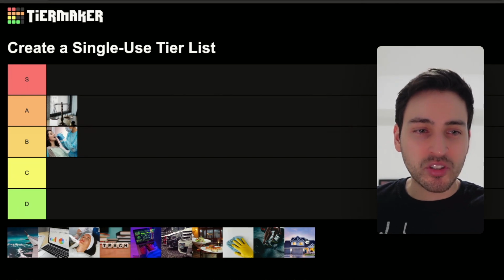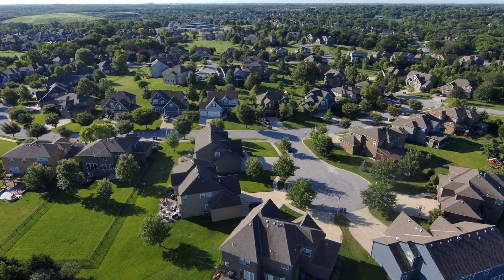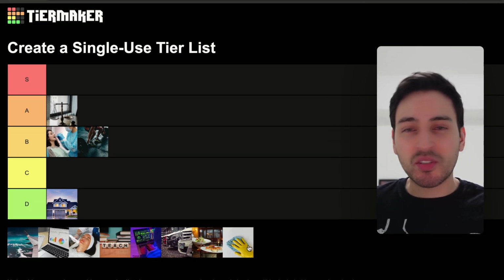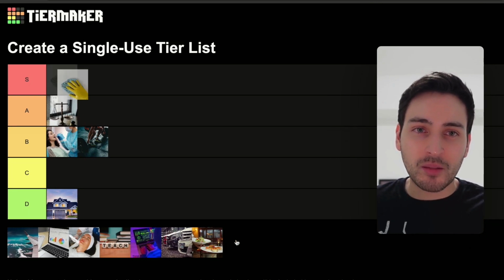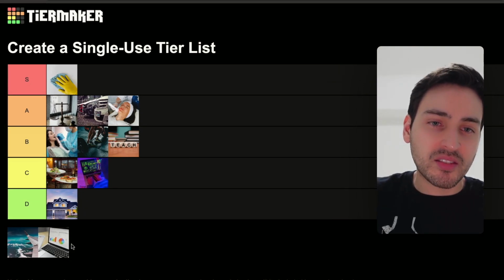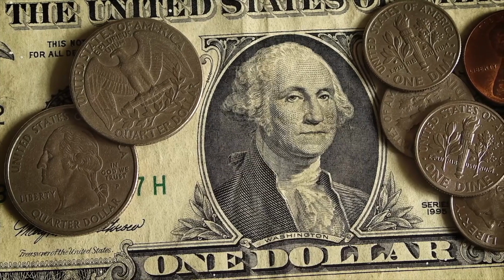TIER LIST of Google Ads Industries (Lead Generation)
In this video, I rank some of the most popular or common PPC Industries that you might find yourself managing as a PPC Google Ads specialist. I rank them based on difficulty, time consumption, offline conversion tracking capabilities (including conversion lag), growth potential and fun factor.